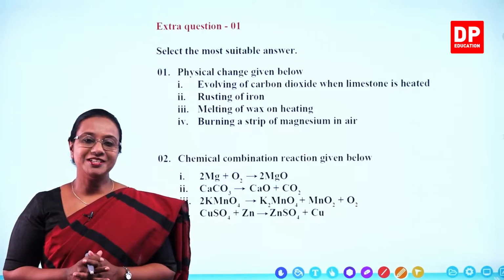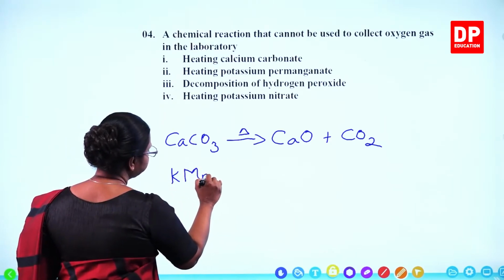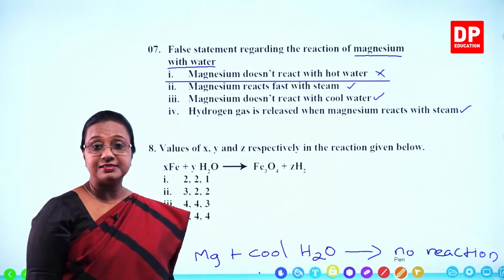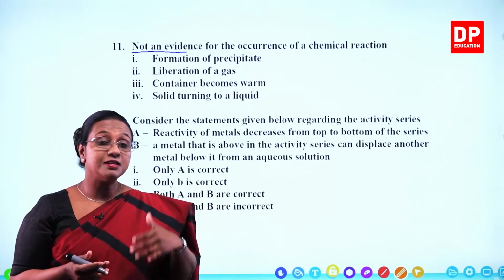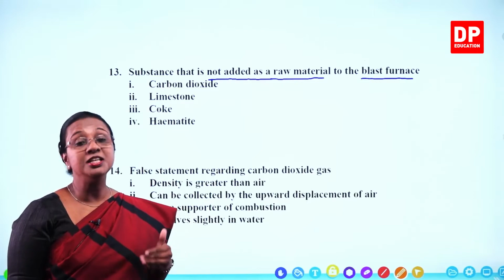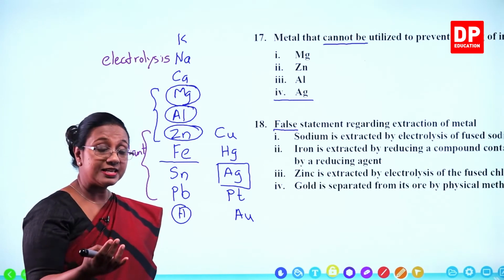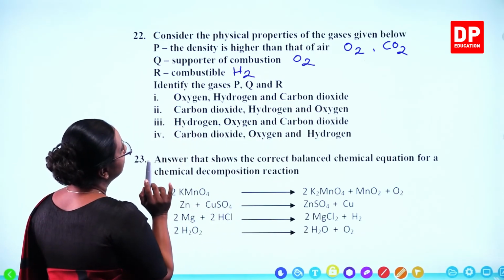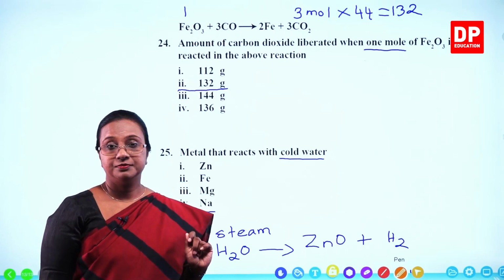Lesson 16 - Changes in Matter (Part 14) | Grade 10 Science in English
Lesson 16 - Changes in Matter

Part 04

Part 05

Part 06

Part 07

Part 08

Part 09

Part 10

Part 11

Part 12

Part 13

Part 14  14.1 Extra questions 1⏩00:00:00

Part 15

Part 16

Part 17

Part 18

Part 19